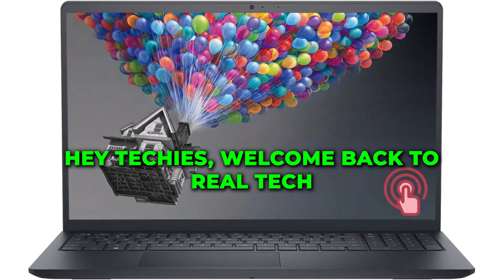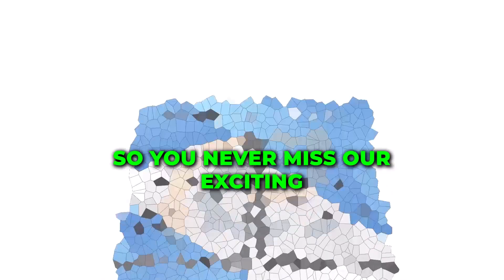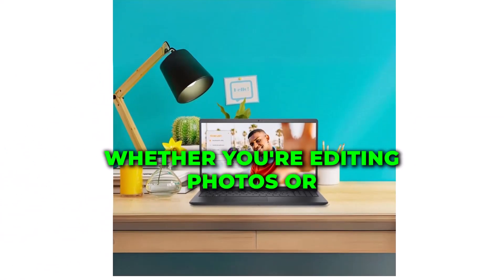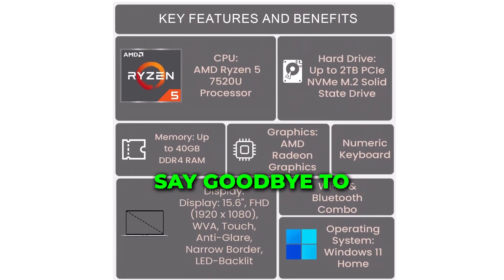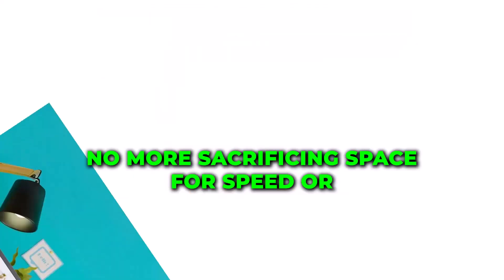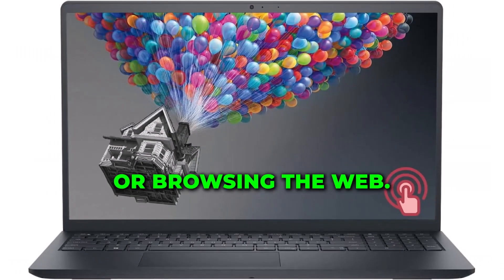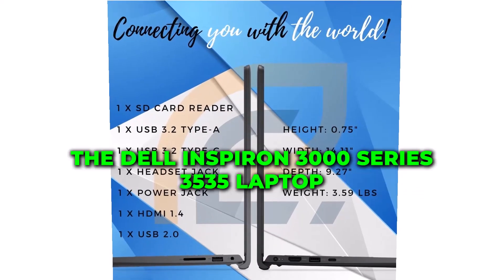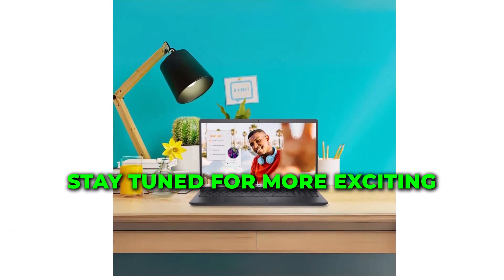Dell Inspiron 3000 Series 3535 Laptop Review | Realtecshop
Welcome, tech enthusiasts! In today's video, we're diving deep into the Dell Inspiron 3000 Series 3535 Laptop. Brace yourselves for an in-depth review of this powerhouse featuring a 15.6" FHD Touchscreen, AMD Ryzen 5 7530U, a whopping 32GB RAM, a lightning-fast 2TB SSD, and the latest Windows 11 Home edition.

Dell Inspiron 3000 Series
Ryzen 5 7530U
32GB RAM Laptop
2TB SSD Performance
my dell inspiron 15 3000 series is very slow
dell inspiron 15 3000 series laptop user manual
my dell inspiron 15 3000 series won't turn on